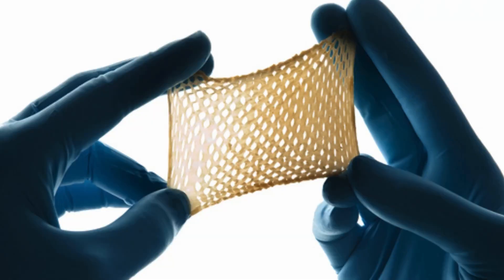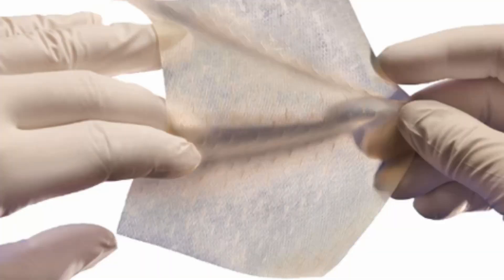Wound Won’t Heal? This Might Be the Missing Piece!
🔗 Join the WoundFit Community for exclusive wound care education and expert discussions

Some wounds heal like magic—others seem to stay stuck no matter what you do. If you or your patients are dealing with chronic wounds that refuse to get better, there may be a missing piece in your approach. Cellular, Acellular, and Matrix-Like Products (CAMPs) are changing the game in wound healing, but are they the right fit for you?

In this video, we break down what CAMPs are, how they work, and when they actually make a difference. If you’ve been struggling with a wound that just won’t heal, this might be the key you’ve been missing. Let’s dive in!